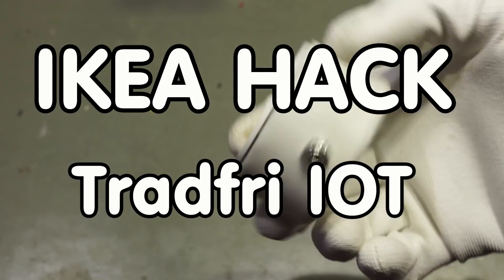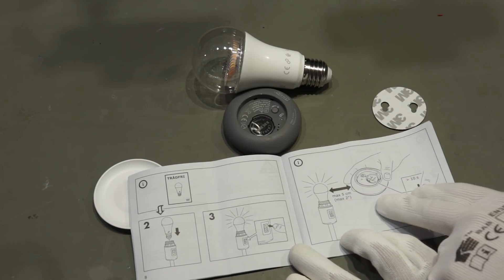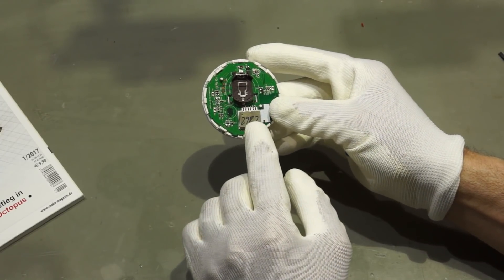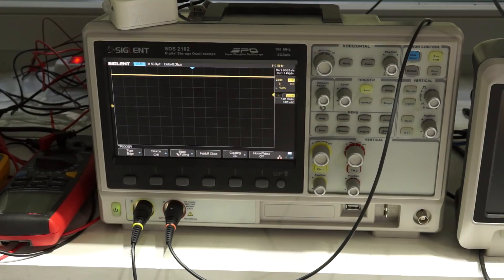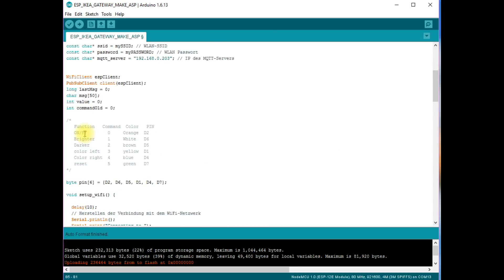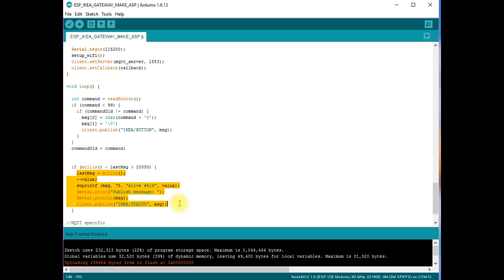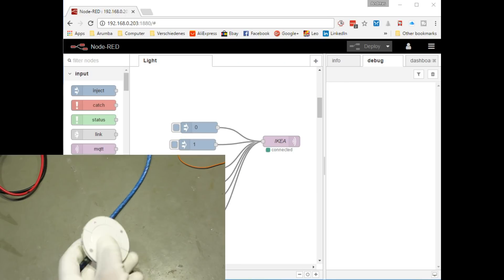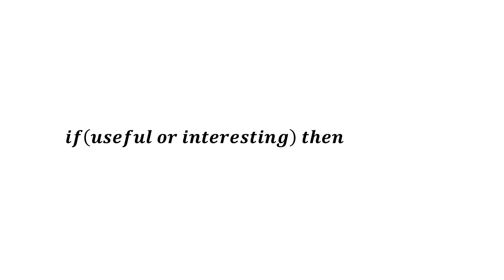#140 IKEA Tradfri IOT Smart Lighting System Hack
In this video, I will hack the Tradfri remote control and enable it to be used with MQTT